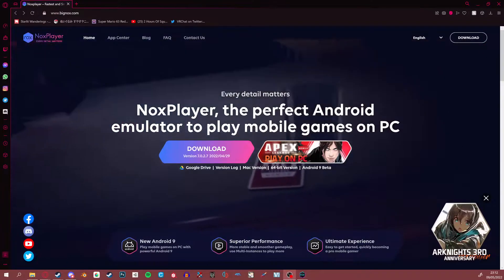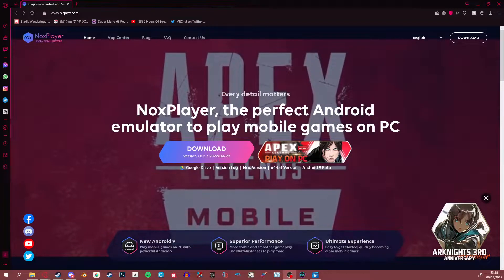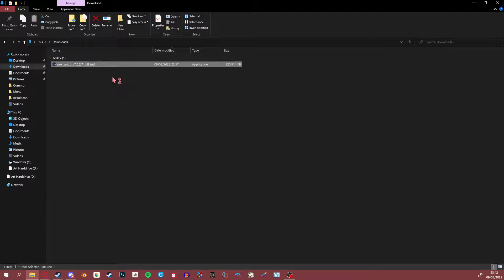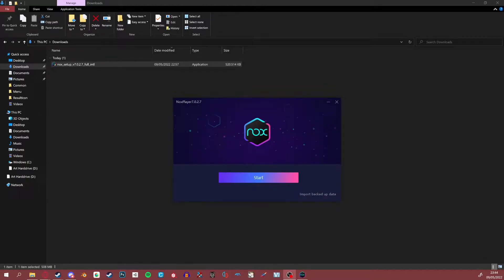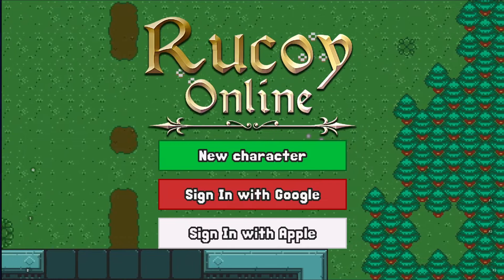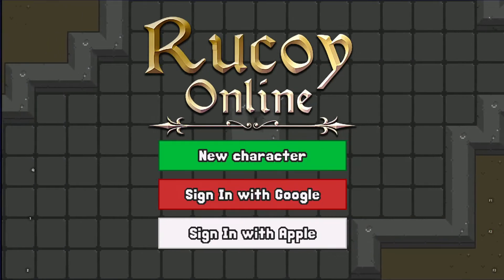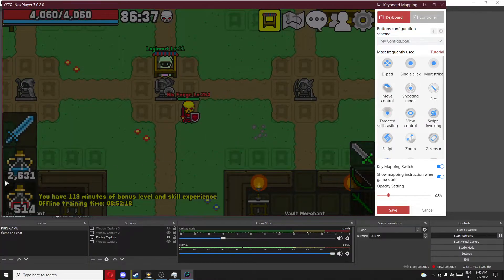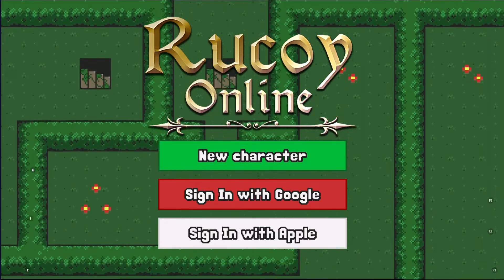How To Play Rucoy Online on PC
THIS IS THE ONLY LINK, EVERYTHING ELSE IS A VIRUS